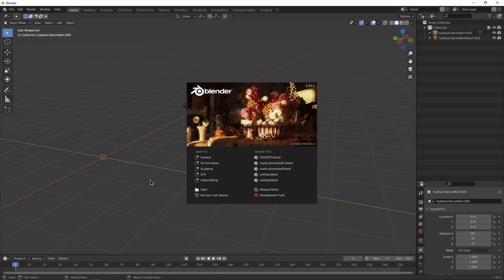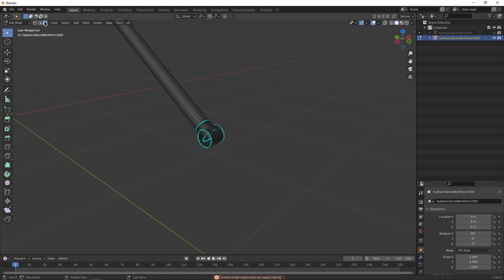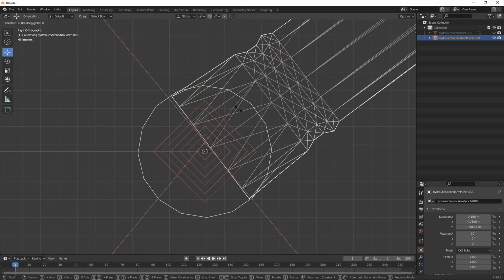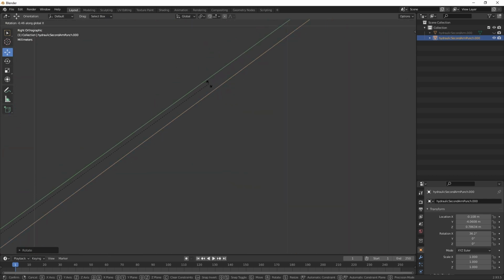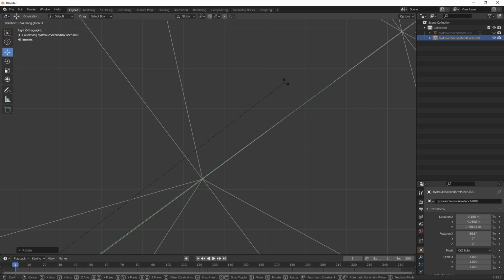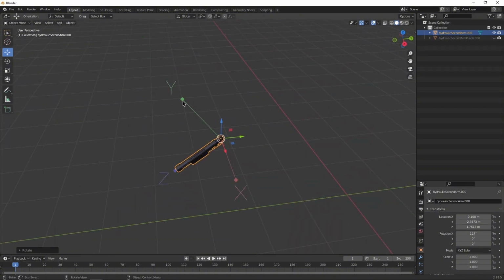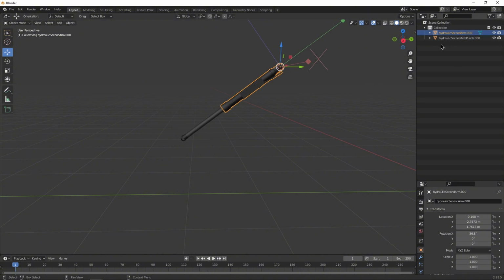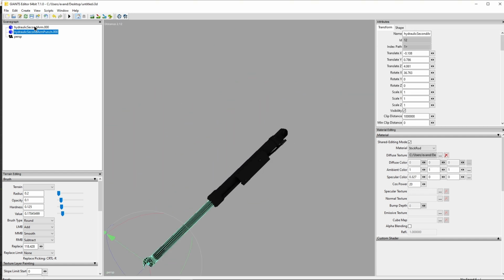Setting up hydraulic cylinders for Farming Simulator in Blender 2.93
Thank you Dustin for teaching me this method because my old method stopped working...